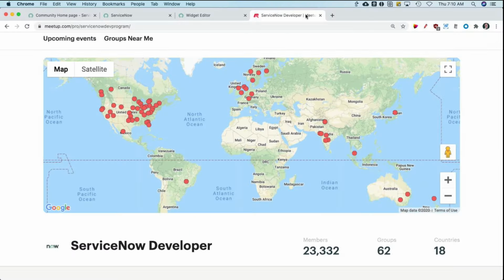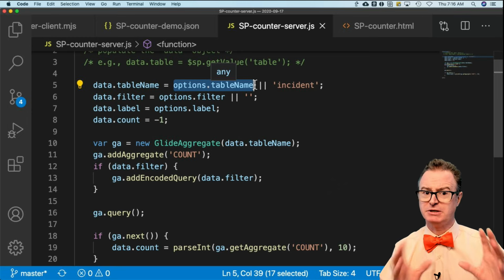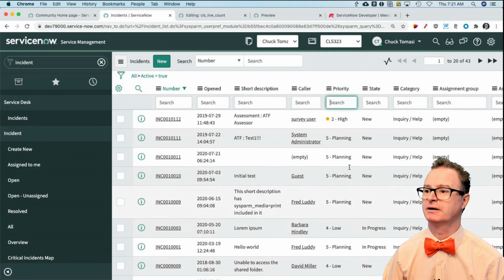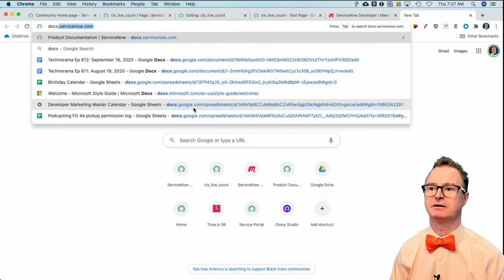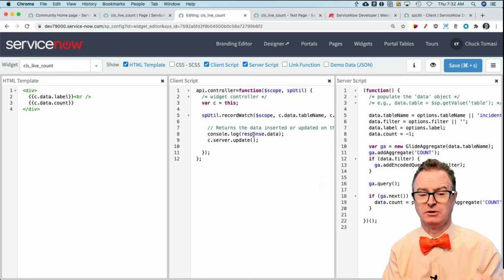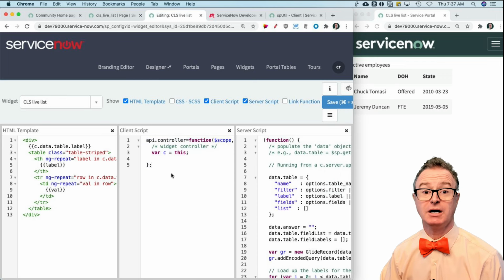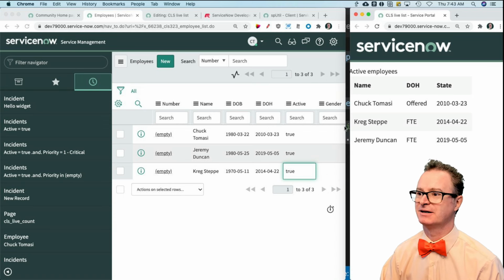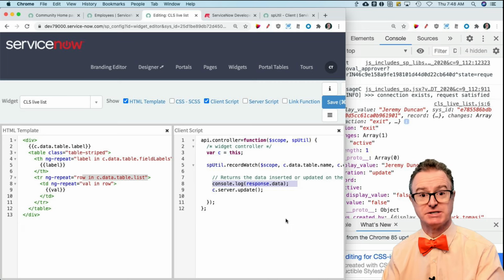Community Live Stream - Code Decoded - Service Portal Live Widgets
Learn how to create Service Portal widgets that automatically update based on data changes. These are great for dynamic dashboards that don't require a constant refresh. Bonus - this episode will also show you how to make an widget reusable using the option schema.

Episode topics include:
* Creating a simple counter widget
* Widget options
* Adding recordWatch to a counter
* Adding recordWatch to a list
* Caveats

Community Live Stream aires live each Monday and Thursday at 2PM UTC.